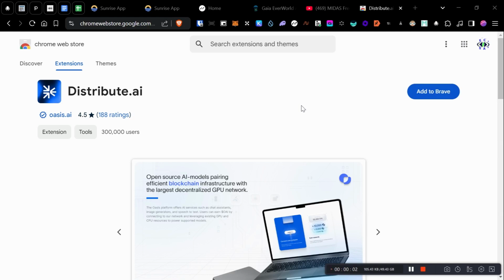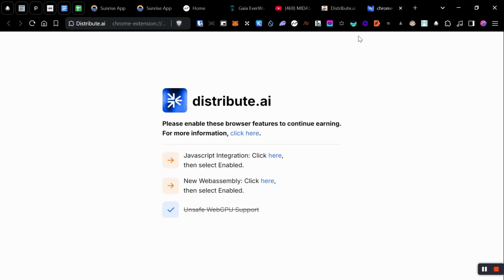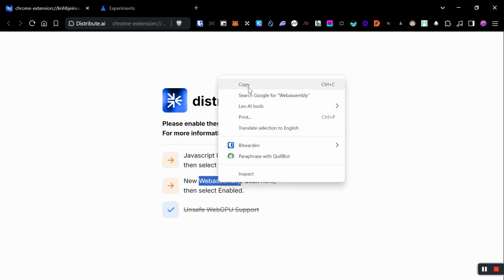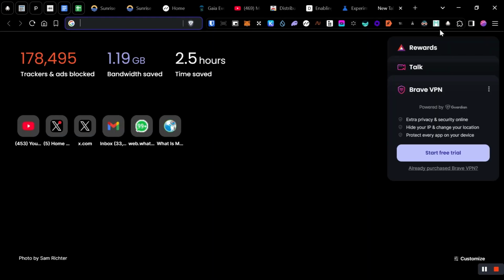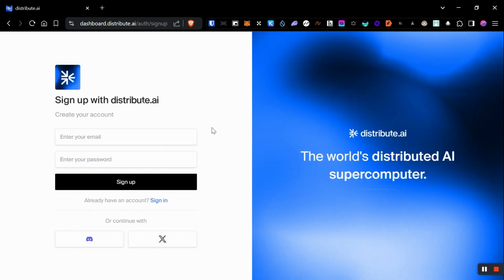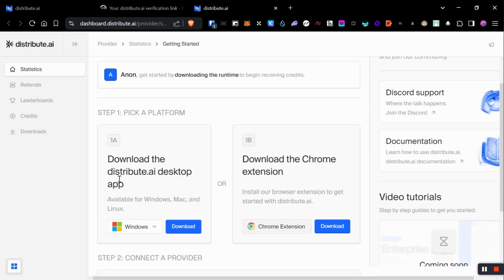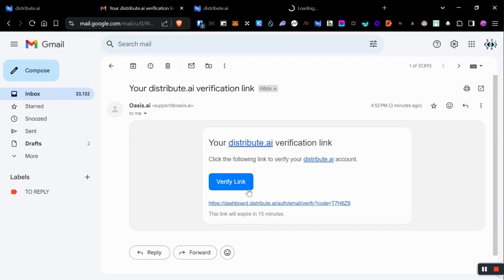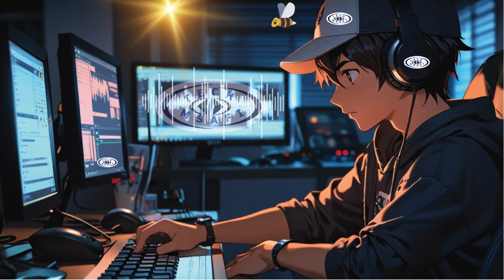Distribute ai/Oasis Airdrop Update, How To Setup Node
Distribute ai/ Oasis ai is a all-in-one Al application layer connecting users to compute through a globally distributed network.

🔥🔥AI/DEPIN PROJECTS
3. and install extension. Follow tutorial for complete guide.

🔥🔥TESTNETS
1. Humanity Testnet: